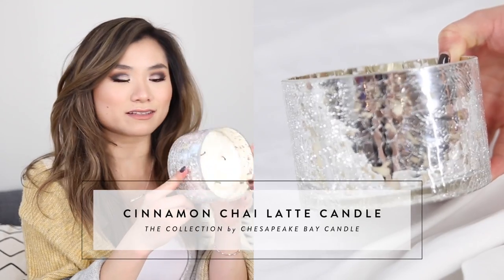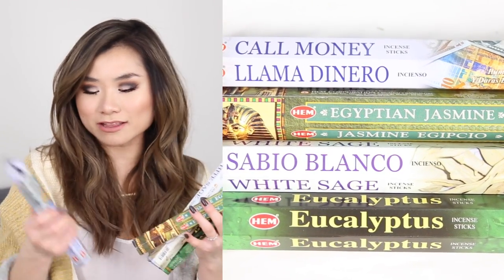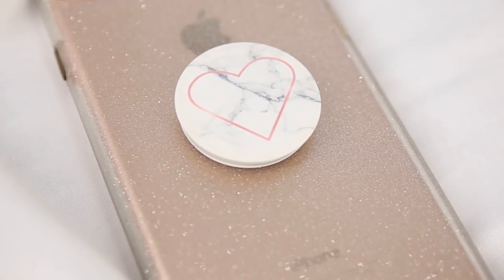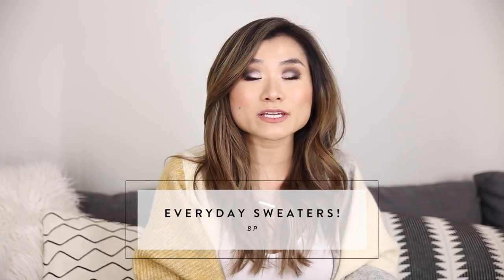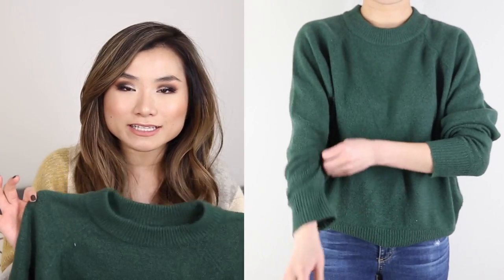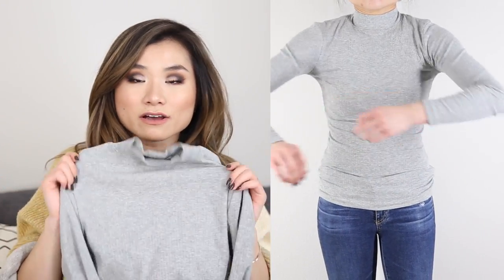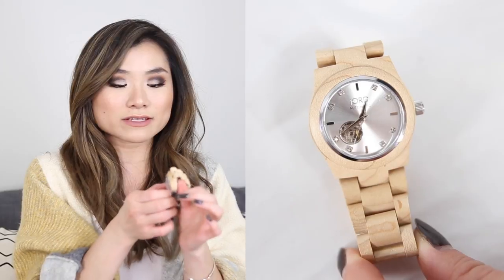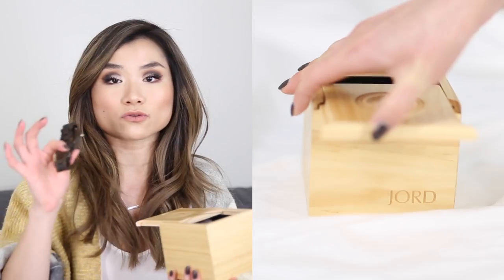NOVEMBER Favorites + JORD Watch GIVEAWAY! | Things I've Been Loving Product Reviews | Miss Louie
OPEN FOR DETAILS ON ALL DA FAVS!
End Date: Dec 13, 2016 @ 11:59pm Pacific
Prizes: 3 winners will each receive $130 store credit
Open Internationally

Code expires: Dec 13, 2016

*** Lily my Hairstylist - Tell her Erica Louie sent ya!!! ***
Lily's IG: @hairbylily408

⭐⭐⭐    FAVORITES MENTIONED   ⭐⭐⭐

#1 - THE COLLECTION CHESAPEAKE BAY CANDLE in Cinnamon Chai Latte Mercury Jar [$15]

Colors I have!

***Going to be giving away a Foreo Luna Mini 2 + skincare sampler in Dec***

#7 - JORD WATCHES

Also love these Frankie colors → Dark Sandalwood & Emerald + Koa & Ash

Periscope: MissEJLouie